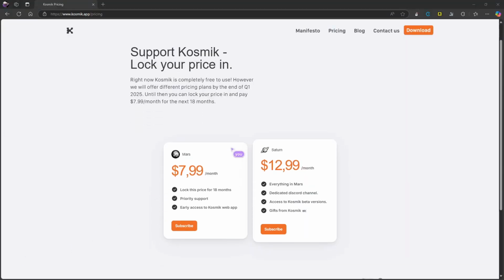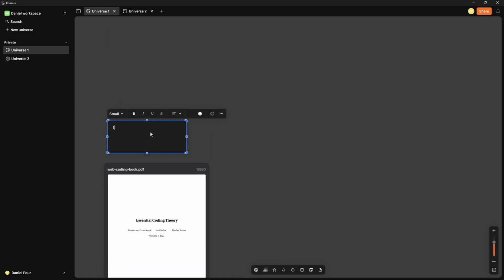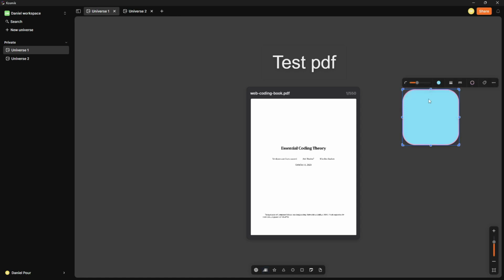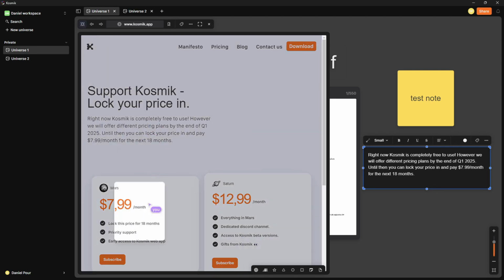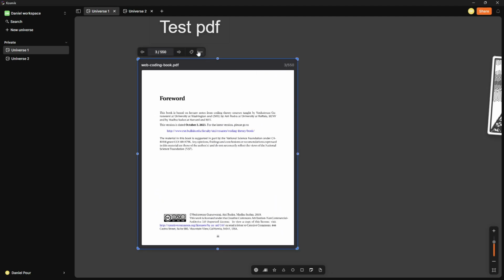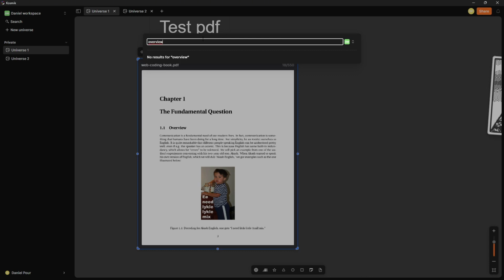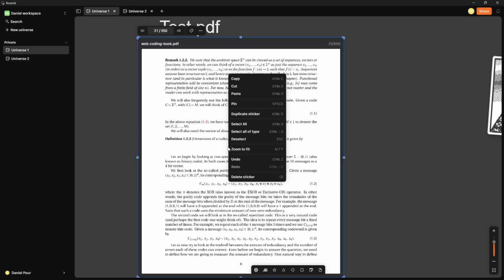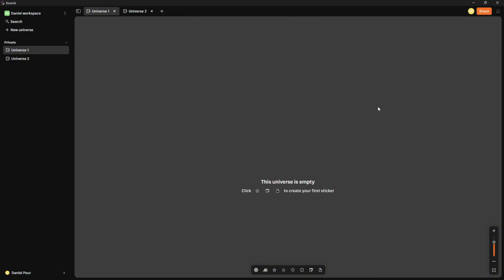Komsik 3.0 first impressions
Kosmik has been an app I have kept my eyes on for a long time. In todays video I am giving you the first impression on the app.

0:00 - intro
01:16 - Pricing
02:23 - features and first impressions
13:48 - final thoughts